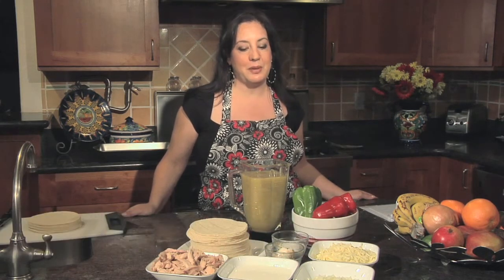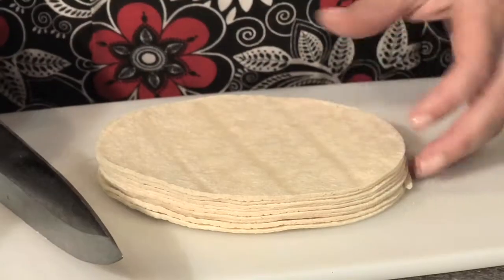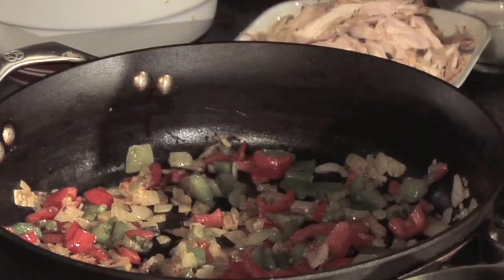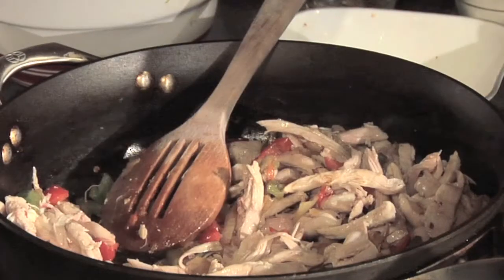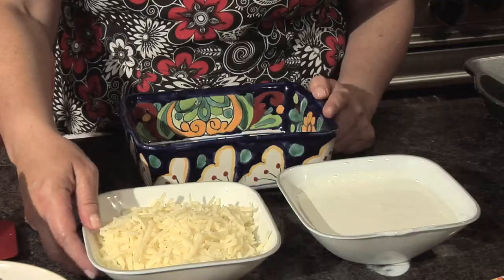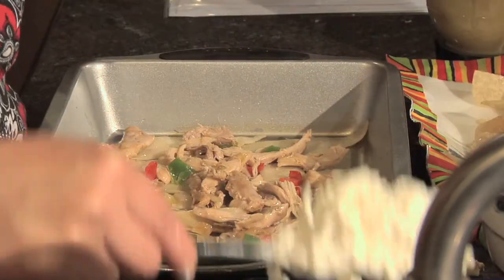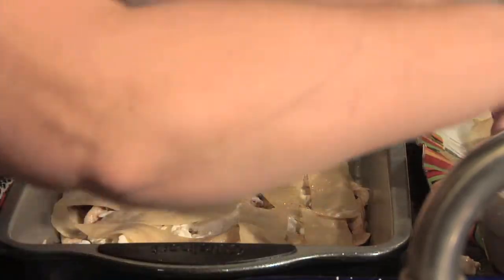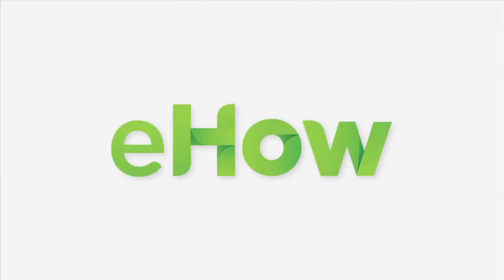Mexican Chicken Casserole Recipe : Delicious Dishes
When making Mexican chicken casserole, it might be a good idea to make a little extra so you can have leftovers. Get a great Mexican chicken casserole recipe with help from an expert in culinary topics in this free video clip.

Expert: Darlene Tenes
Bio: Darlene Tenes founded Marketing Maniacs, Inc., a Silicon Valley event marketing and management firm, in 1998, and CasaQ, a Hispanic Lifestyle Company, in 2005.

Series Description: If you want to add a little more flavor into your diet, there are a few key recipes that you're going to want to know about. Find out how to expertly bring flavorful dishes into your home with help from an expert in culinary topics in this free video series.